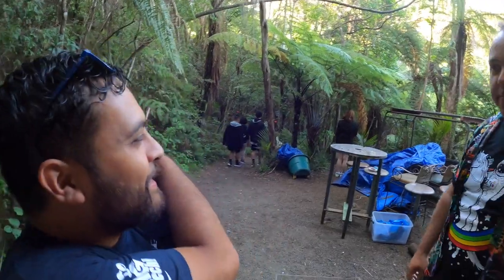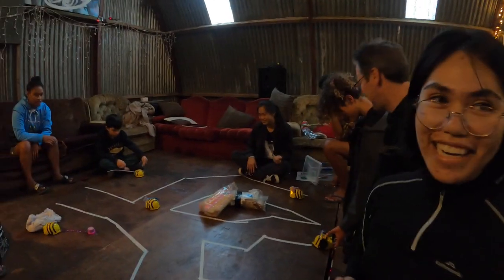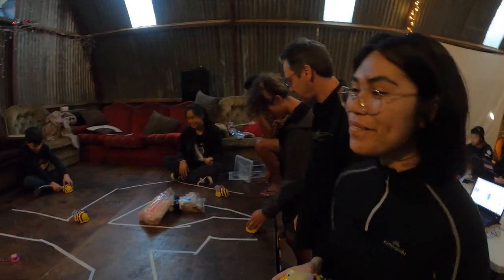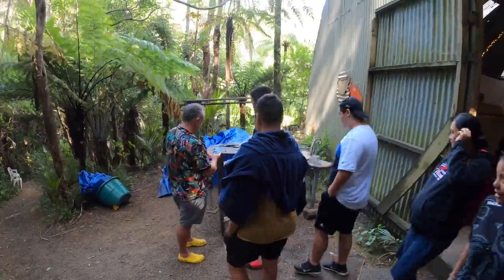Mana tangata 2020 - First Wānanga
A brief snapshot of our 2020 Mana Tangata wananga at the Institute of Awesome, Raglan. It was an amazing weekend with our rangatahi new and old at our InAwe camp. Special thanks to all the whānau and mentors who made it happen!